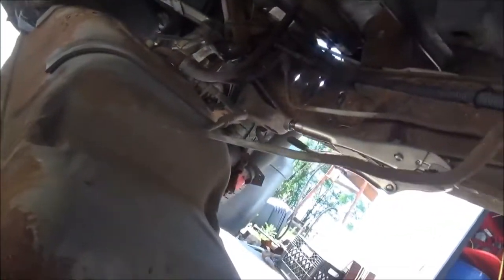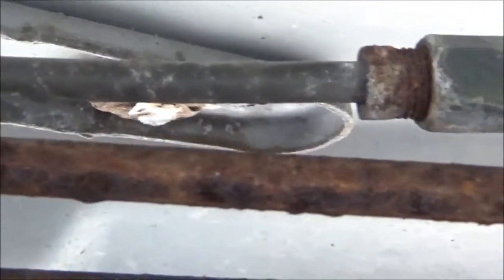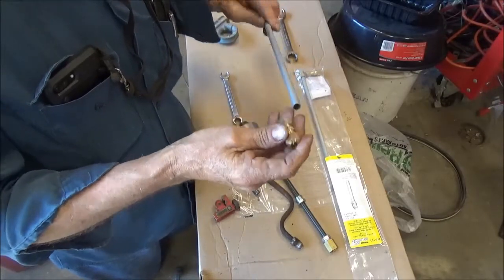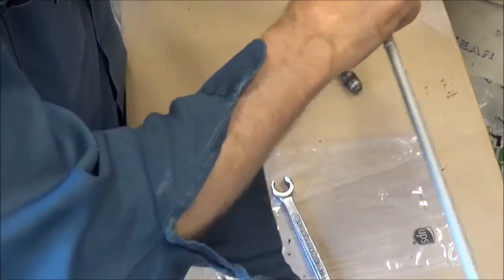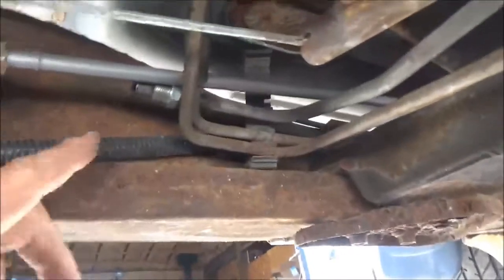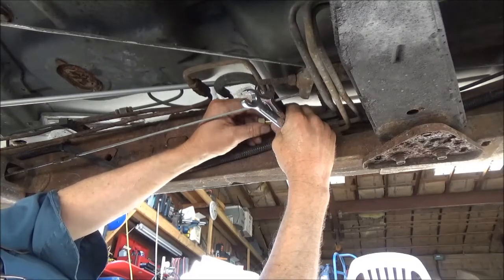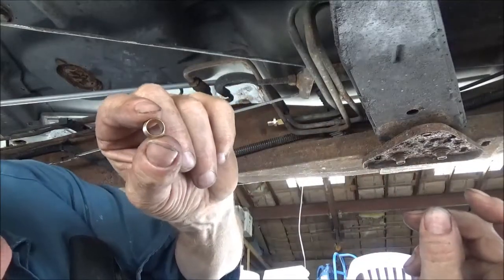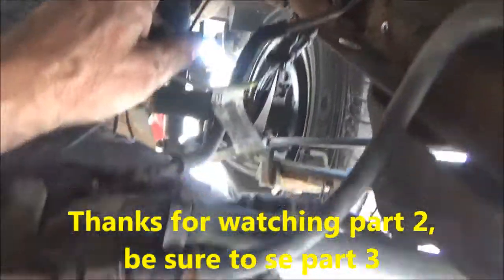Changing fuel pump and gas tank on '94 GMC Sonoma (part 2 fuel lines)